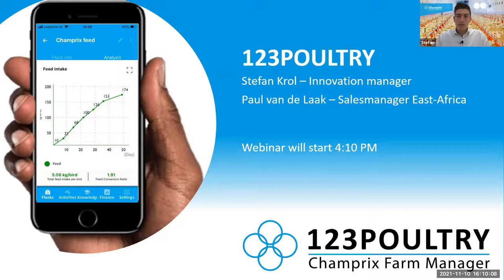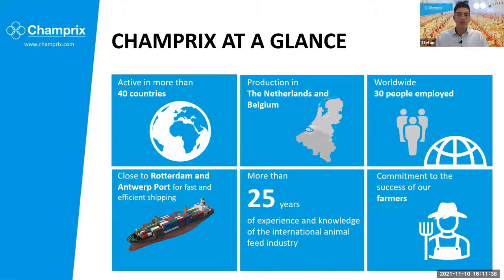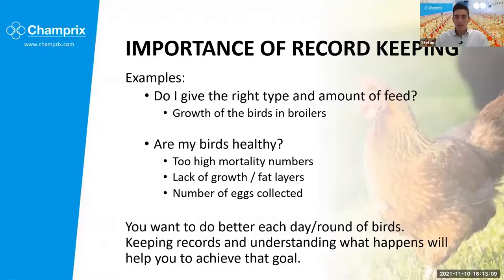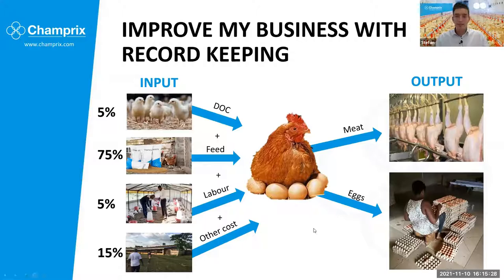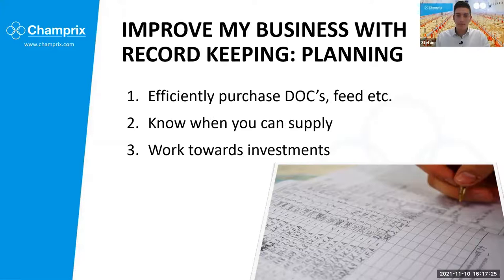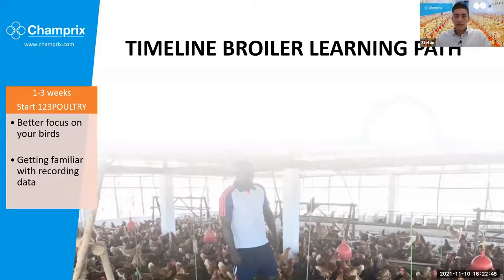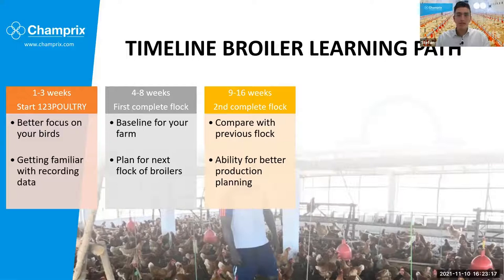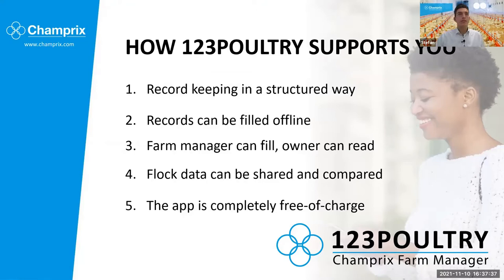Start improving your poultry production today! (123POULTRY - Training)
The best farmers try to do things better every day.

Doing things better in poultry farming starts with record keeping.
It is the only method to determine if your new practices are actually an improvement for your farm.

In this video, you will learn why!